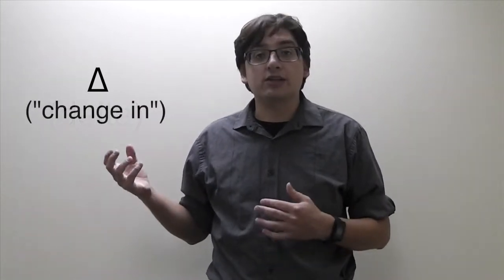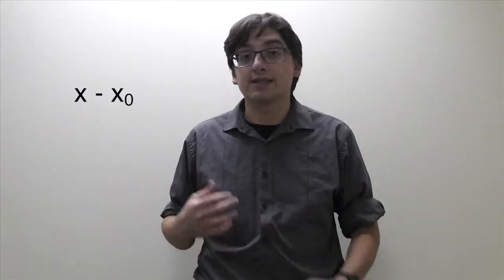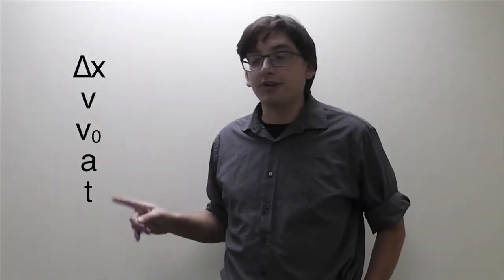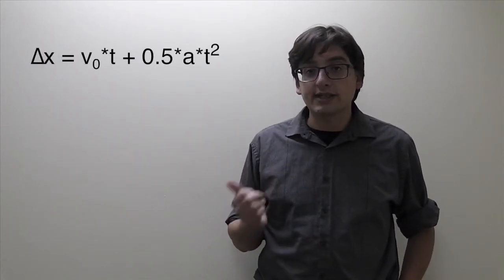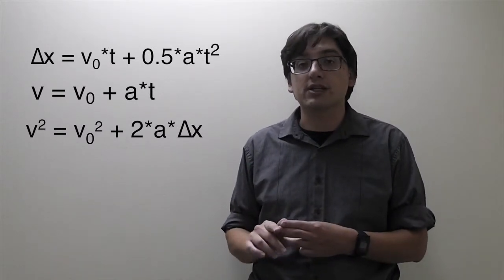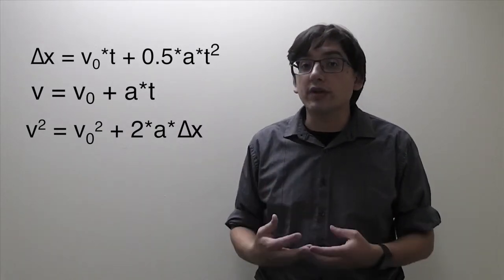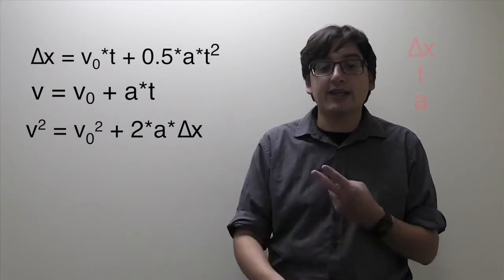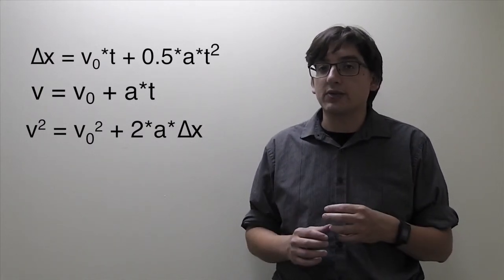5 Minute Lessons: PHYSICS #3: Variables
Demystification of the kinematics equations!  Enjoy this step-by-step breakdown of how to read the kinematics equations that are used throughout all of physics!